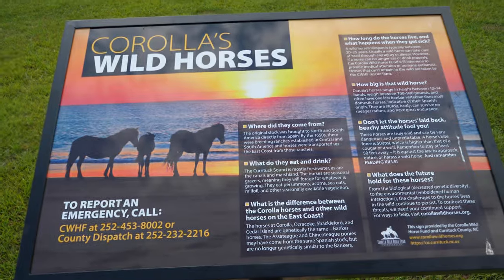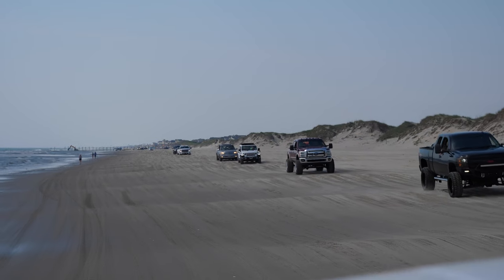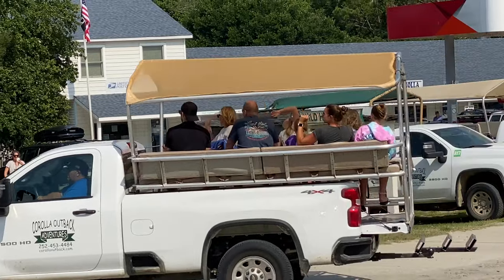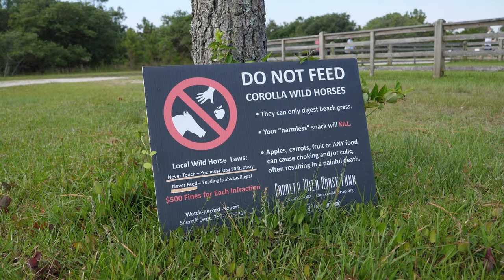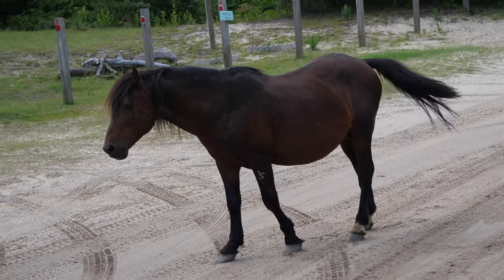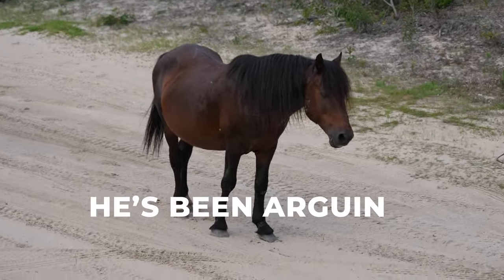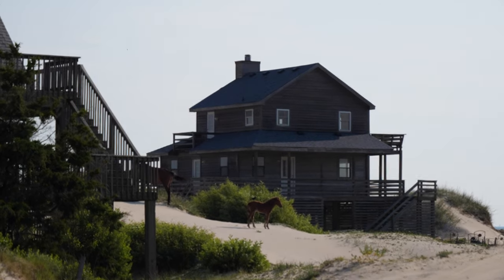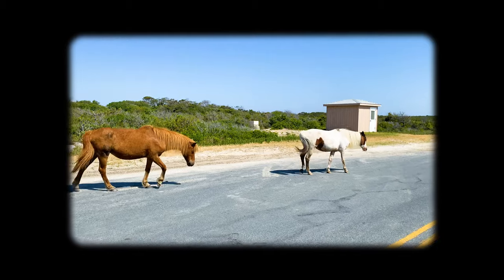Looking for Wild Horses in the OUTER BANKS, North Carolina!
Or if you’re new here--hello, hi, hei, moi--we’re Preston and Krista! In this video, we make our way down to the Outer Banks in North Carolina in search of more wild horses! For the longest time we thought wild horses in the Eastern US could only be found on Assateague Island but we recently found out you can find a herd of wild horses out on the North Carolina barrier islands -- the Outer Banks! Have you ever heard about wild horses living freely in North Carolina or if you have visited the Outer Banks have you ever tried driving a 4x4 on the beach in search of them?

Let us know what your experience was like seeing the wild horses of the Outer Banks or if you know of other wild horses in the US or around the world we can one day hope to visit!

To check out the Wild Horse Tour we visited, check them out below!

We’re Preston & Krista, two people who love to travel, eat, and create memorable experiences. So far on our channel we’ve mainly created travel videos documenting our adventures in various places around the world (Hawaii, Texas, Virginia, Norway, Aruba, South Korea) and closer to our previous home base of New York City. We try our best to capture new experiences whether it’s visiting new places, trying new food dishes, or learning about new topics. Now, we are also going to VLOG about our daily lives and attempt to share more about our personal lives and history too!

🙌 In an Instagram post or story, tag @preston_and_krista if you enjoy this video!

Produced, Directed, & Filmed by Krista K. & Preston P.
Edited by Jacqui W. (This is the video number #35 where we brought someone else to help us edit our videos and we're so grateful for your immense help and input!)